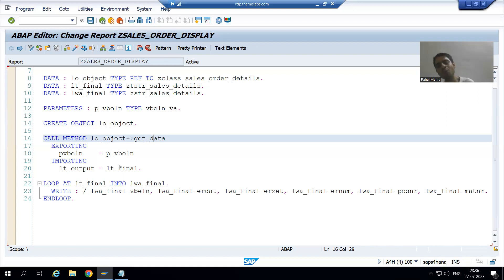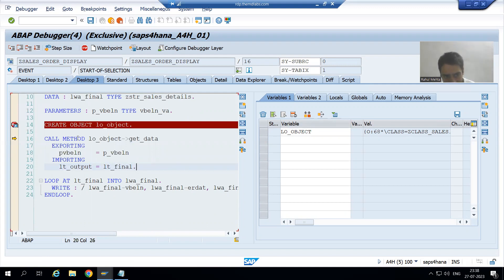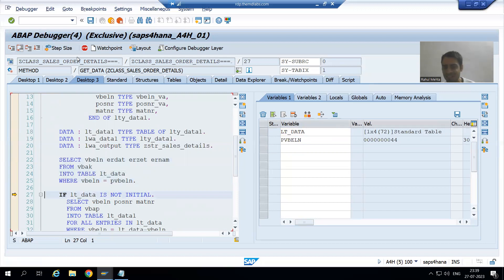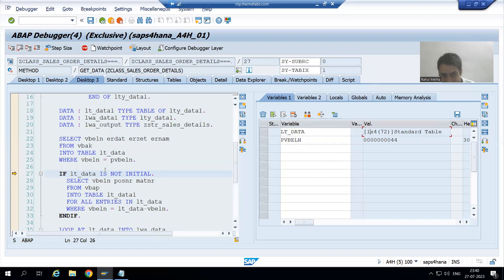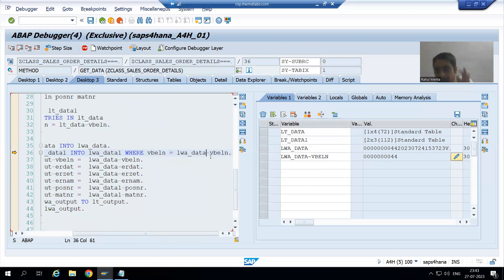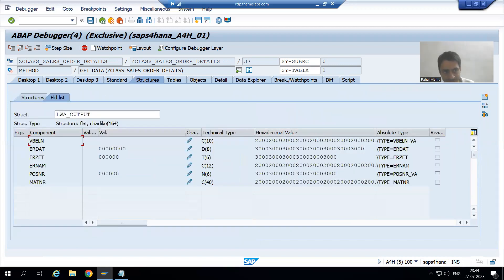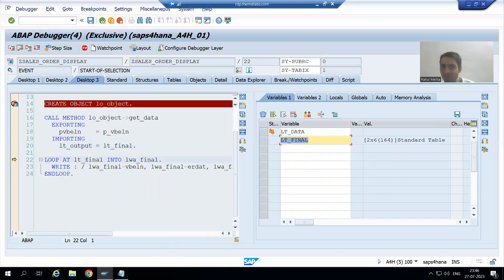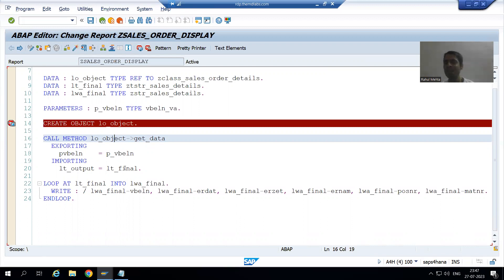12 - ABAP OOPS - Usual ABAP Class Part11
-Understanding the Flow of the Program in the Debugging Mode.